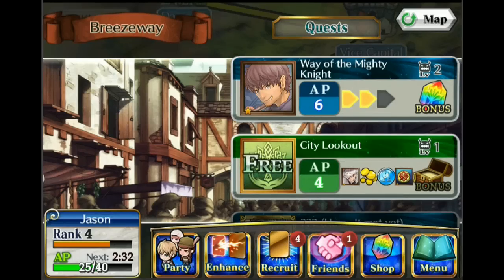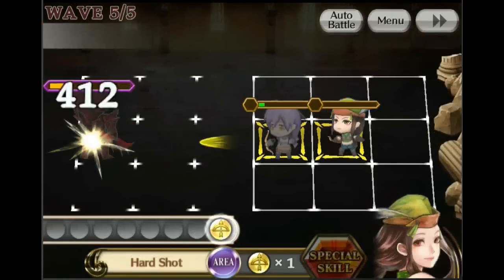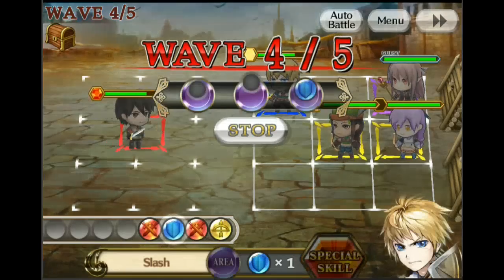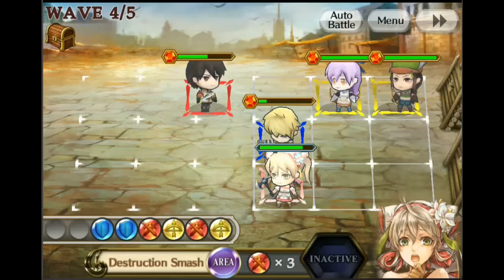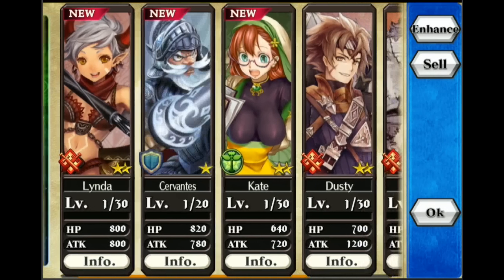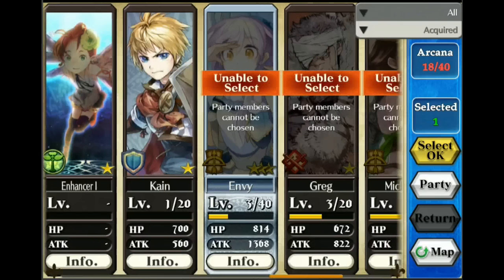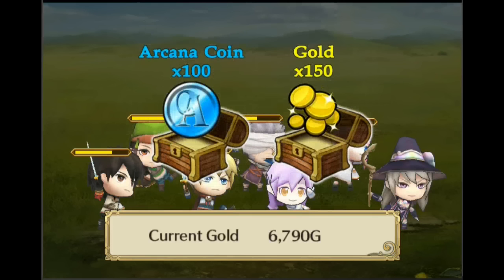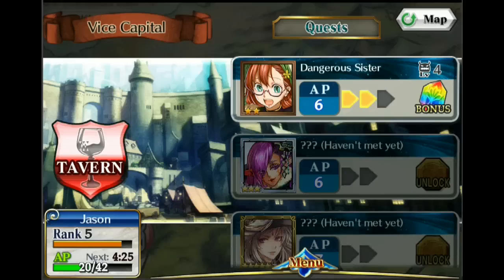Chain chronicle pure battles game play first look usa release day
Chain chronicle pure battles game play battles first look at the combat of this new game released 12/8/14 in the USA

Epic mix of tower defense and real-time strategy role playing. Forge your story and your perfect army now!
Company Overview
Gumi Asia Pte Ltd, a fully owned subsidiary of gumi Inc., was founded on 12 April 2012. We are a mobile social game developer with our sights set on providing entertainment and excitement to users worldwide.

Our parent company, gumi Inc., is one of the top game developers on Japan's leading mobile social gaming network, GREE, having published original titles such as award-winning 任侠道 (Yakuza Wars), 騎士道 (Knight Wars), 海賊道 (Pirate Wars), Duel Summoner, Duel in Wonderland, and 幻獣姫 (Mythical Maidens).
Long Description
Description
Over 4 Million Downloads In Japan! Be One Of The Many To Forge Your Story And Your Perfect Army!

Chain Chronicle is an addictive mix of tower defense and real-time strategy role playing. Players control a captain who is tasked to battle and hold off the invading Black Army at bay from destroying the world of Yggdra.

To protect your castle & villages, your soldier must gather a ‘volunteer army’ of Knights, Wizards, Clerics, Archers and Soldiers. Throughout your adventures, you will meet allies with different skills and tales of their own to forward this epic story in different paths.

Features:

-Engage In Tactical Real-Time Strategy Battle! Use your small band of heroes to defend your base from adversaries small, large and numerous. Simple and intuitive controls make it an easy-to-learn, yet hard-to-master tower defense experience.

-Recruit 150 Or More Allies Of Varying Skills and Strength! Command and unleash the full potential of your Soldiers, Archers, Knights, Clerics and Wizards.

-Unlock Wondrous Tales & Stories With Your Allies! Who you meet and who you will bond with will unfold many companion stories and new quests from various exotic locations. It’s up to you to forge your own chronicle!

-Unravel Lovely Artwork By Japan’s Top Artists! All of Chain Chronicle’s unit portraits are drawn and portrayed in lovely card form, illustrated by the best artists in the anime, manga and video game industry. Standouts include toi8 (Fullmetal Alchemist), HACCAN (Mushihimesama, Avalon Code), and Wada Aruko (Black Rock Shooter).

-Discover High-Profile Anime Voice Actors Living Out This Epic Tale! Hear the lovely and talented voicework of notable Japanese voice actors like Akira Ishida (Slayers Try), Maaya Uchida (Noragami), and Ayane Sakura (Dream Eater Merry).